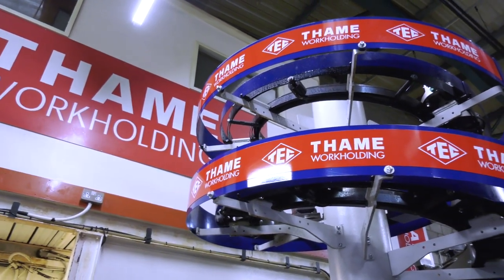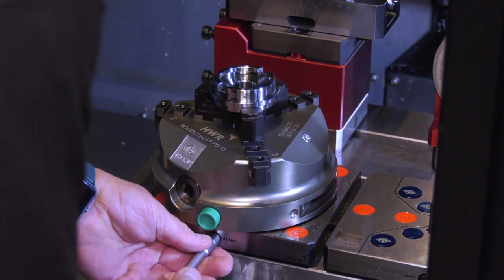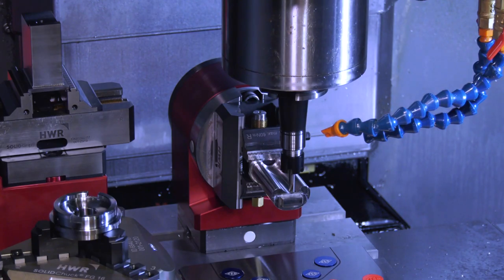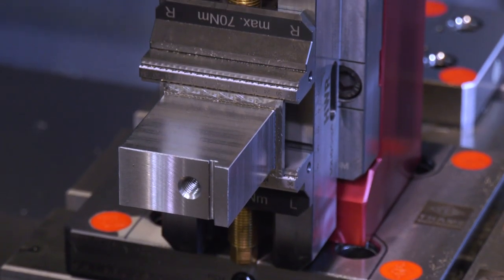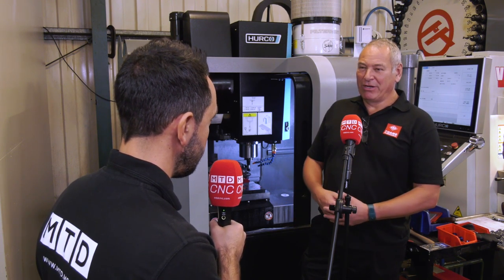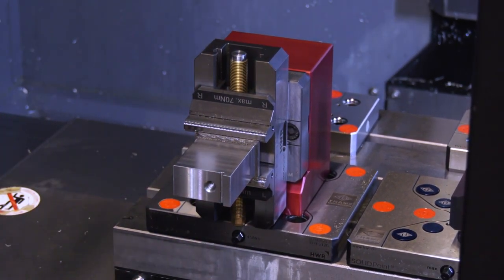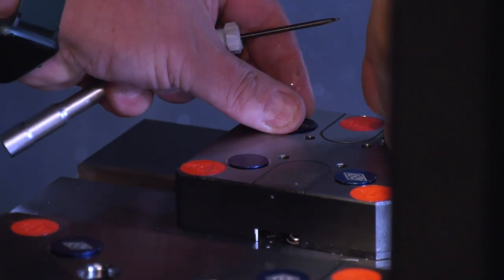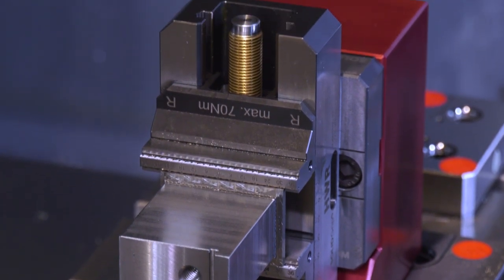Is this the most versatile Zero Point system on the market?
Supplied by Thame Workholding via HWR, SOLIDPoint offers a quick and accurate clamping system. It is based on two wedge bolts in the pallet that engage with four grooved locating bolts screwed to the vice or fixture. Clamping and unclamping is facilitated by turning a central screw while repeatability is accurate to less than 0.005mm.

The pallets may be mounted onto the machine table by four fixing bolts or by edge/corner clamps. In addition, a round version of the pallet is available so that the vice can be moved from a machining centre to a rotary table, lathe or vice versa.

The SOLIDGrip vices fit directly onto the pallets, but the special location bolts can be screwed onto any vice, fixture or raw material for use on the pallets.

A plain fixture plate is available with the location bolts already fitted. In addition a vertically mounted SOLIDPoint base and a five sided SOLIDPoint cube is available.

At the time of writing, the SOLIDPoint offers plates which clamp both 52mm and 96mm stud pattern.

or MTDCNC